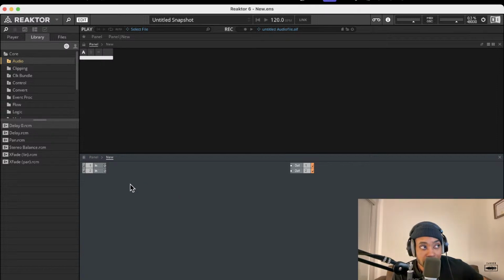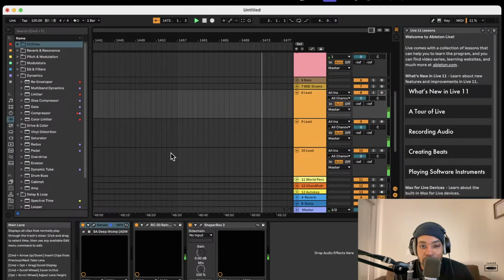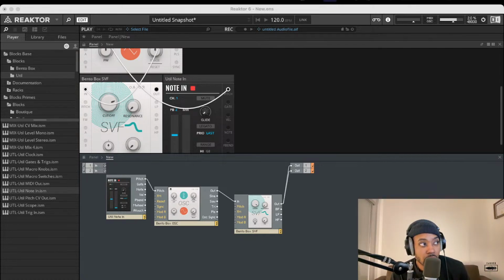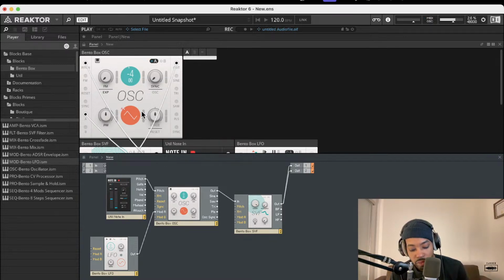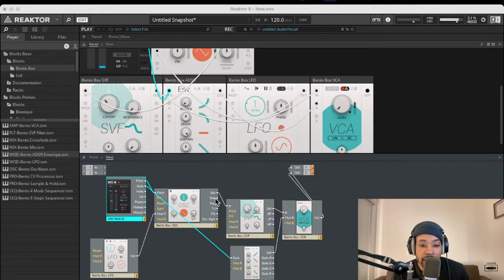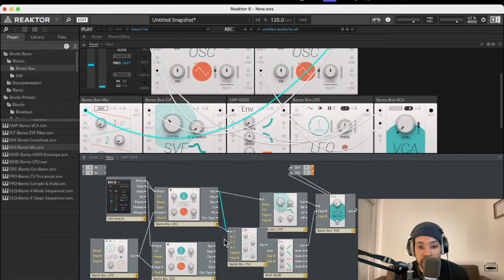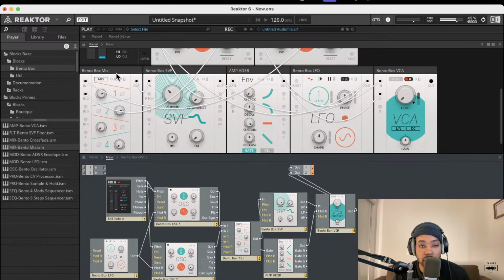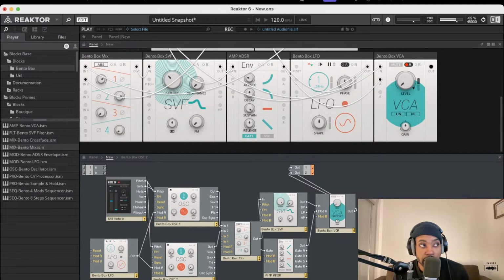DannyXanderMusic Creating Deep Bass Sounds with Reaktor sound design